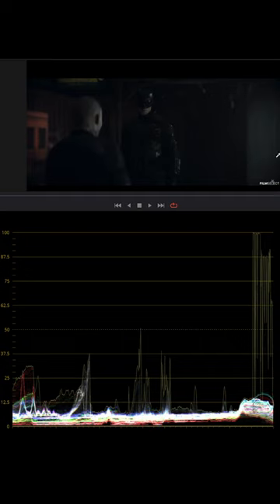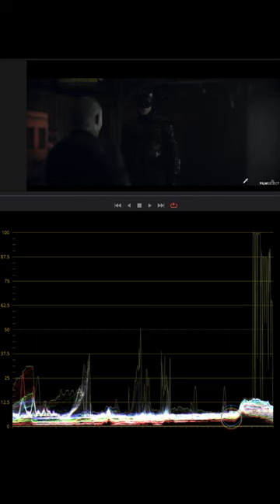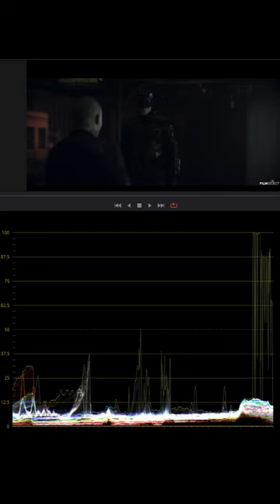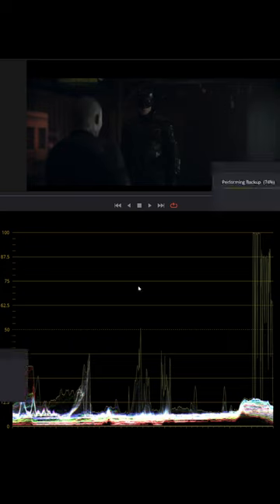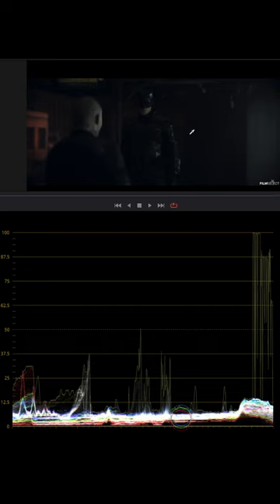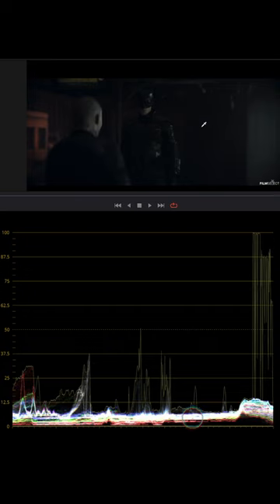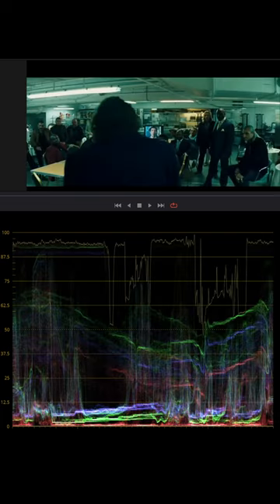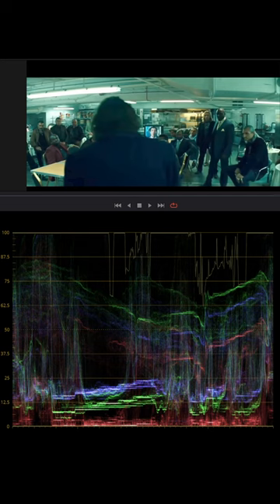horror films and video compression